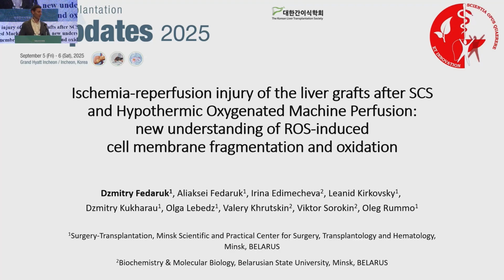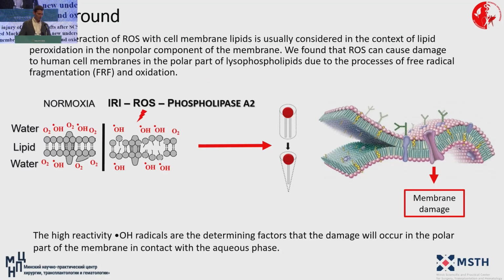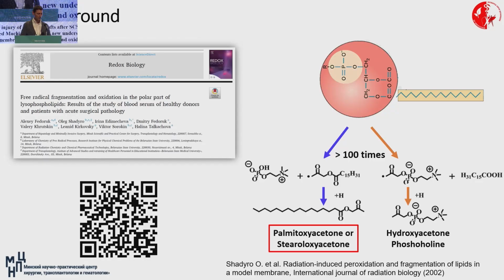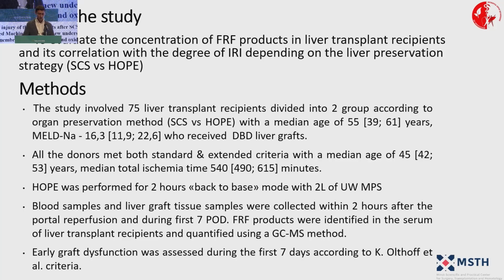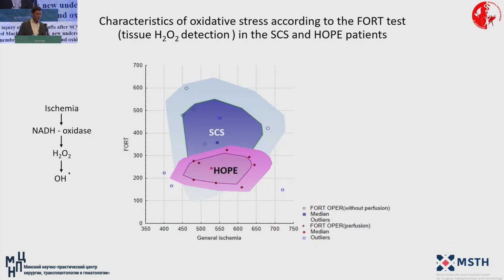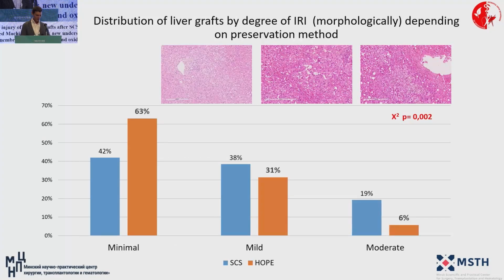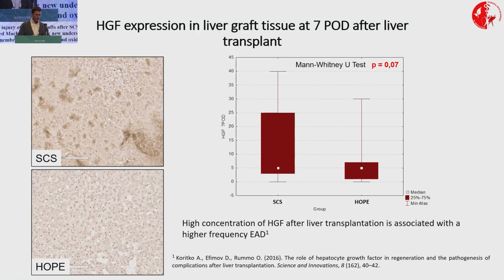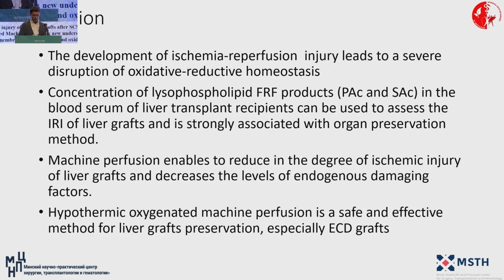03 LT Updates 2025 Dzmitry Fedaruk Ischemic reperfusion injury of the liver grafts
Ischemic-reperfusion injury of the liver grafts after SCS and Hypothermic Oxygenated Machine Perfusion:
New understanding of ROS-indused cell membrane fragmentation and oxidation